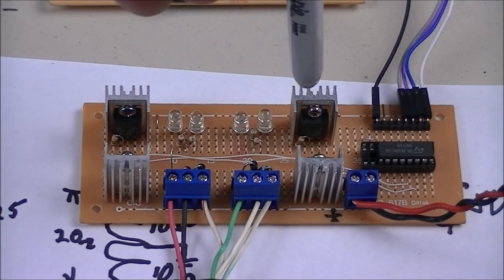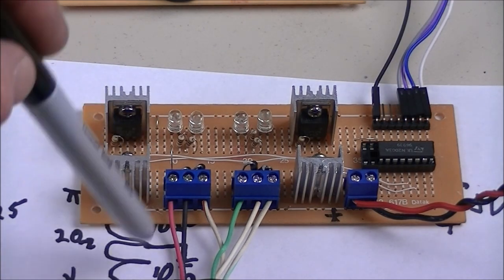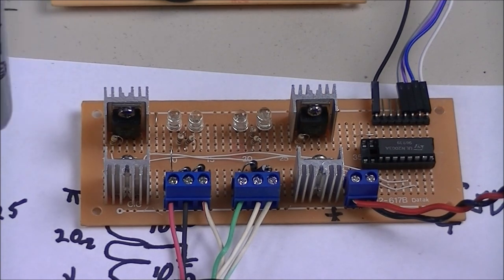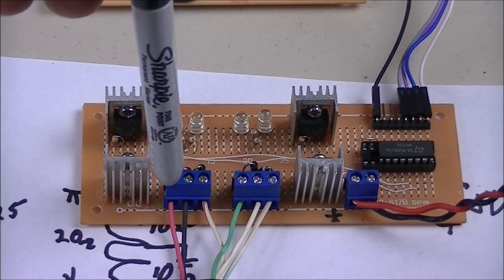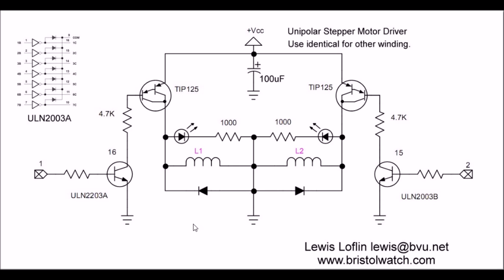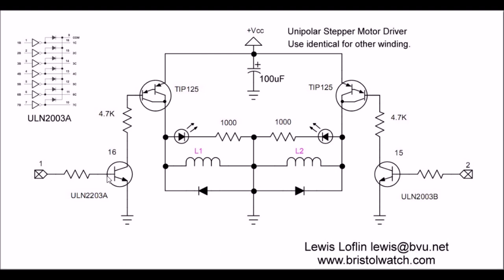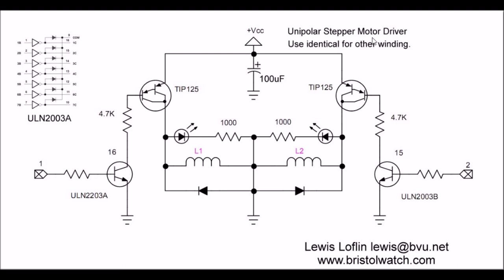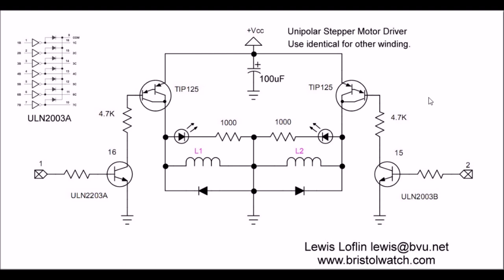PNP Darlington Stepper Motor Driver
A closer look at alternative stepper driver circuit. Basic transistor theory.